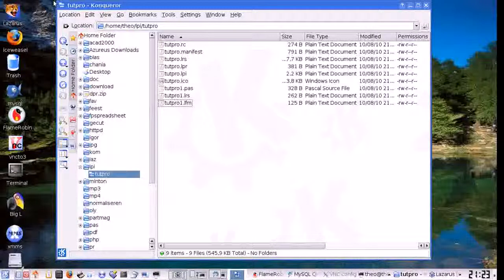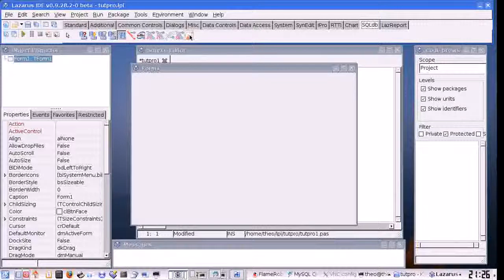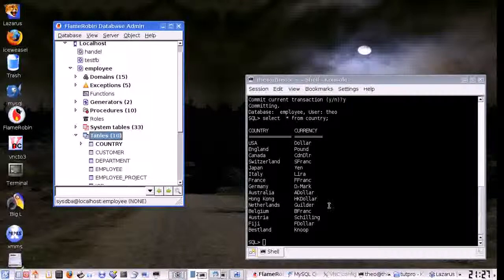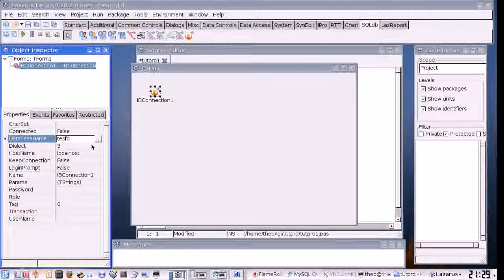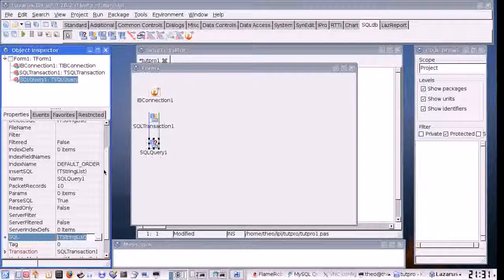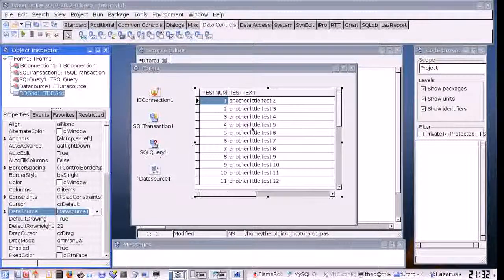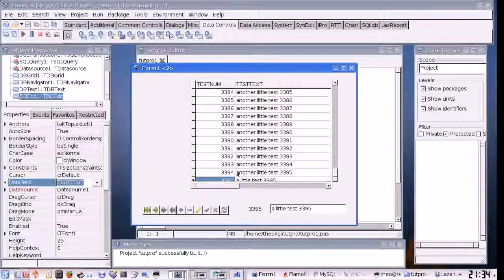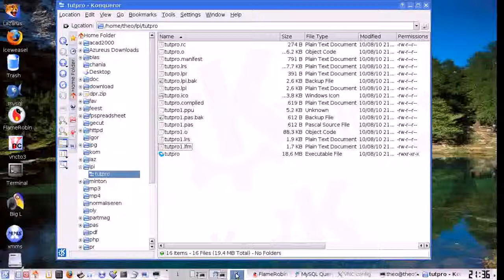Lazarus SQL database video tutorial